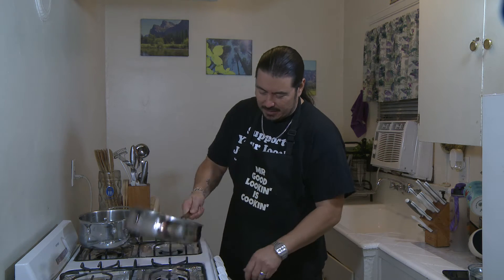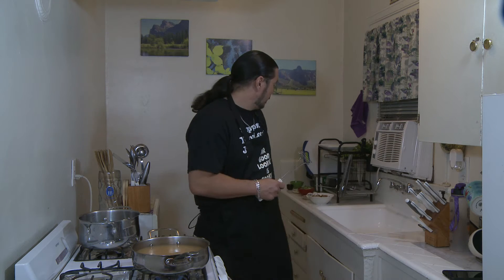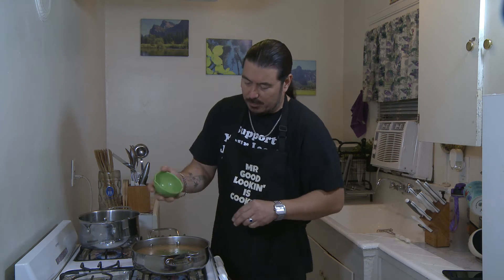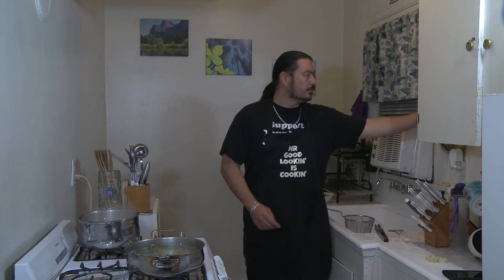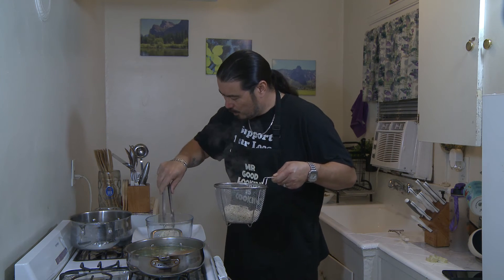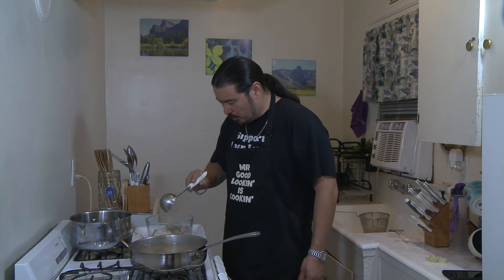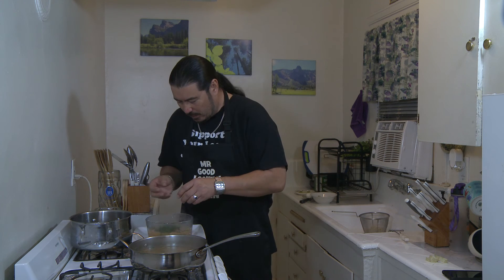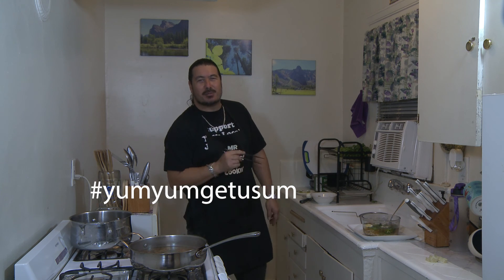Date Nite Ep 8 mp4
Learn to cook date night meals with Chef Sugi.